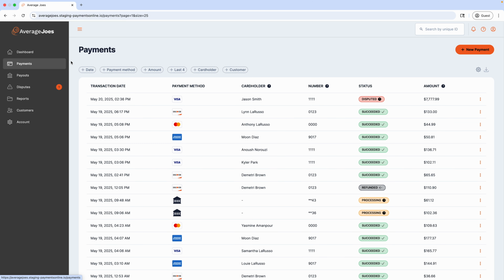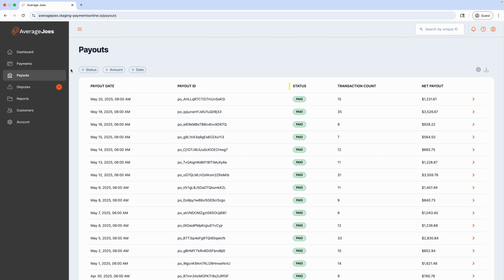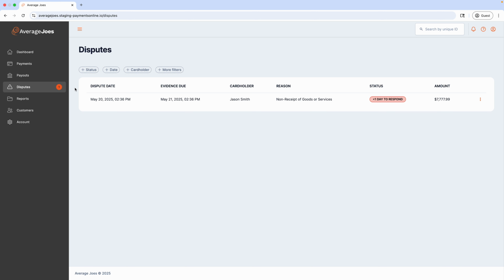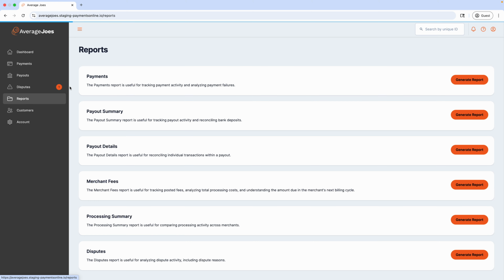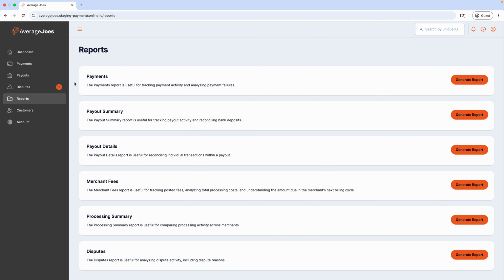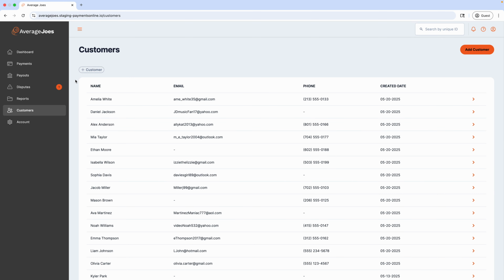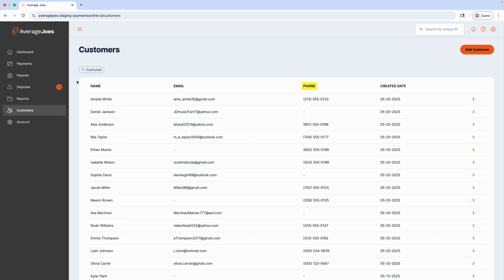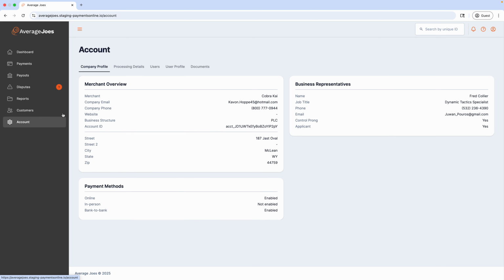Tilled Tutorials: Merchant Dashboard Walkthrough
Welcome to the official walkthrough of Tilled's Merchant Dashboard– your trusted Payments-as-a-Service provider.

In this video, we’ll guide you through the key features and tools available on our dashboard, designed to help merchants manage transactions, monitor performance, and optimize revenue – all in one intuitive platform.